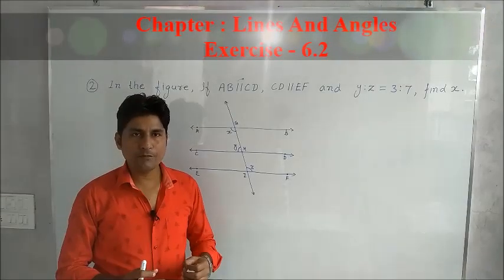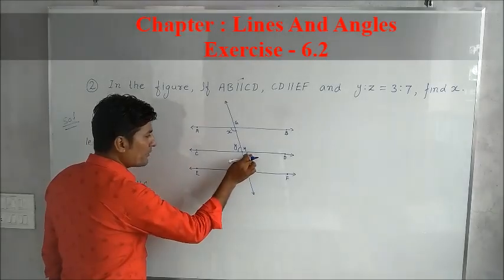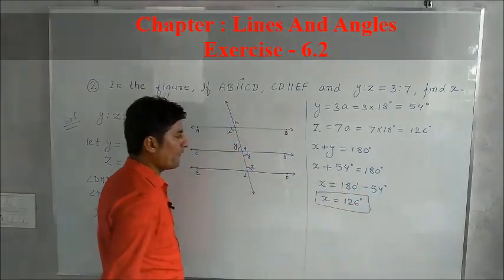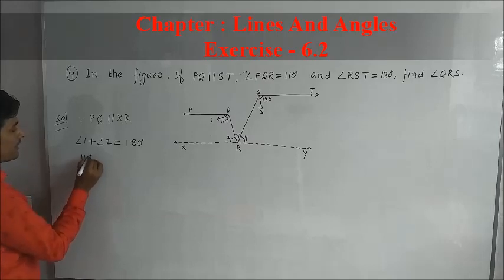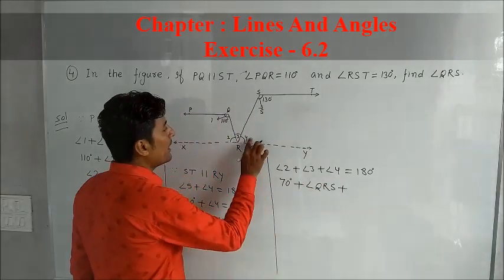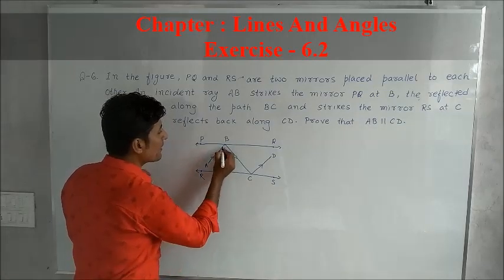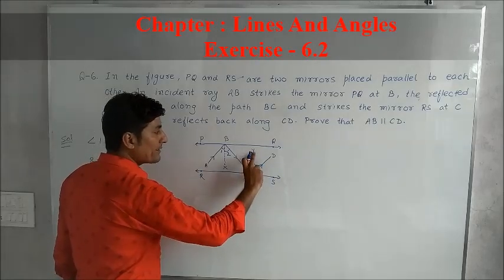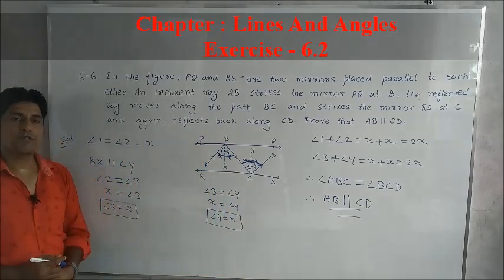Lines And Angles / Exercise 6.2 / NCERT / Class IX / CBSE / ICSE / BSEB